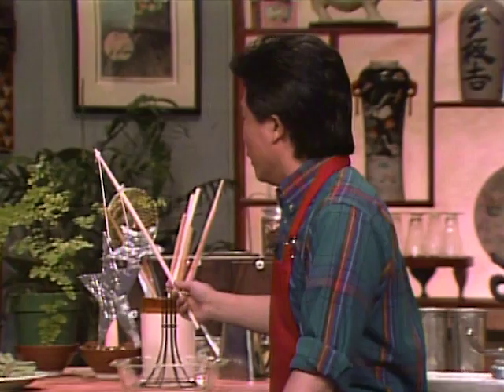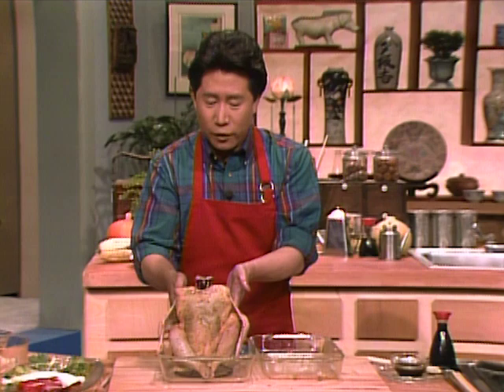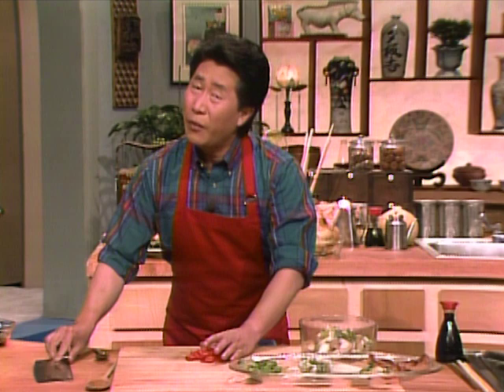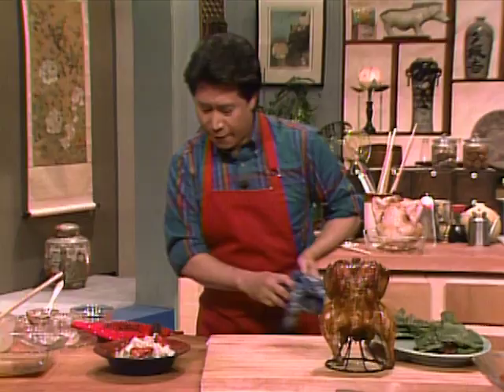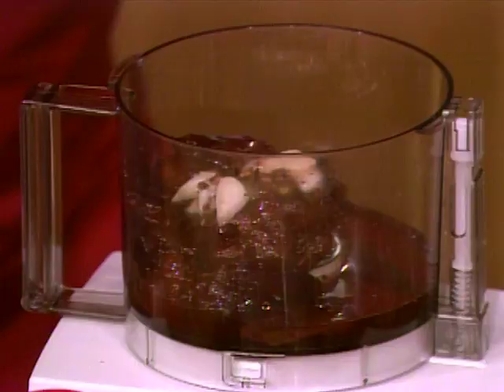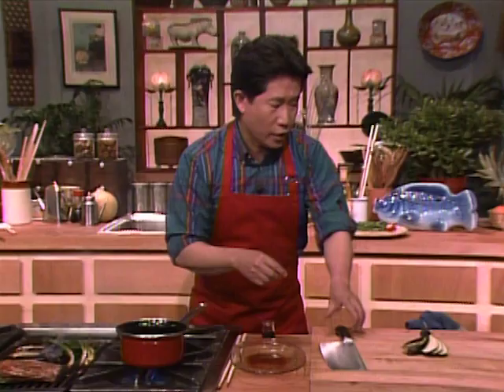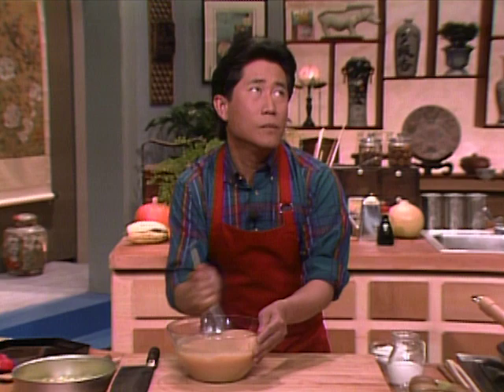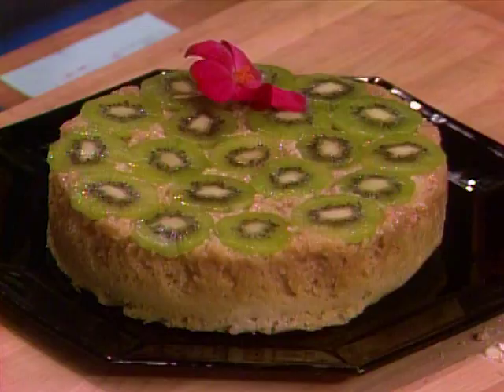Ribs in plum sauce | Yan Can Cook | KQED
Chef Martin Yan shows you everything you need to know about preparing a romantic outdoor dinner to eat underneath the stars. He starts off the episode with a Cantonese rose chicken (1:00) 🍗. This recipe uses a 5-spice marinated whole chicken, vertically roasted so that it remains extra juicy and succulent. Serve a Chinese style potato salad (6:20) on the side 🥗 . If chicken is not your thing, try Martin's plum-flavored ribs (13:00)🍖 made with pork and marinated in honey and plum sauce. Serve with grilled vegetables like eggplant, zucchini, string beans, and green onions. Finish off your meal with kiwi upside down cake (20:33). 🥝 🍰.

Yan Can Cook, Season 4, Episode 17: Romantic Dinner Under The Stars